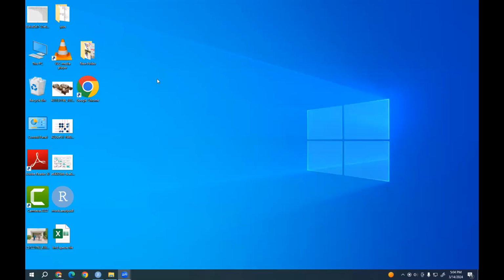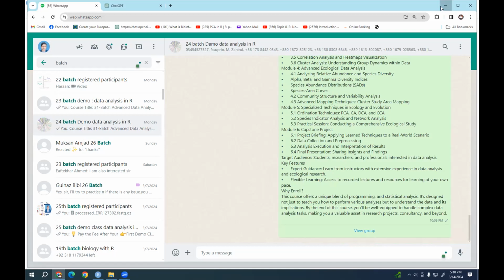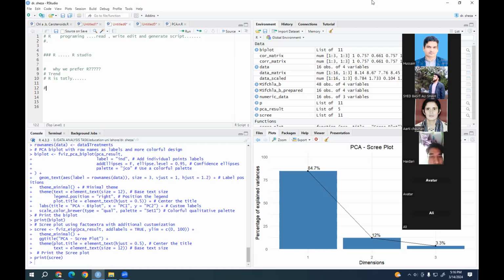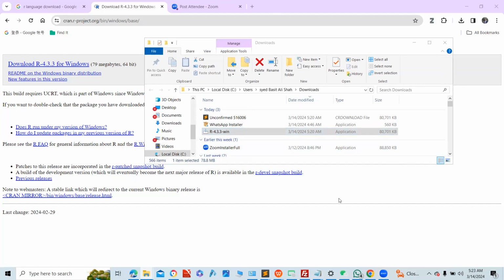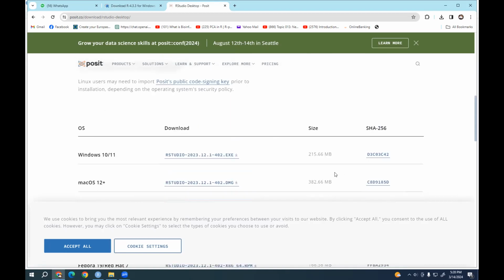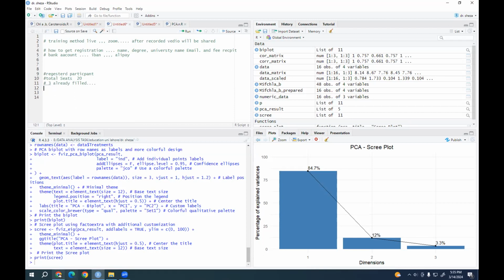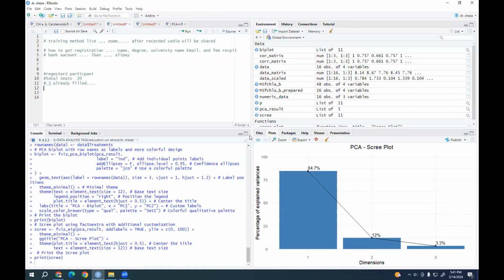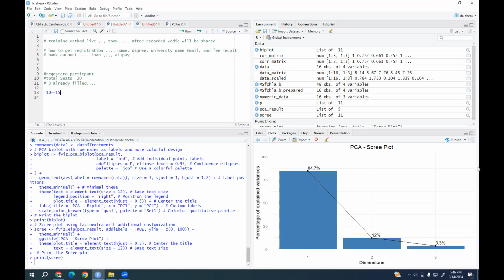Batch 29: demo class how to intsall and download R and R studio